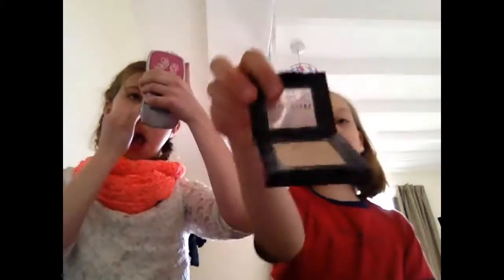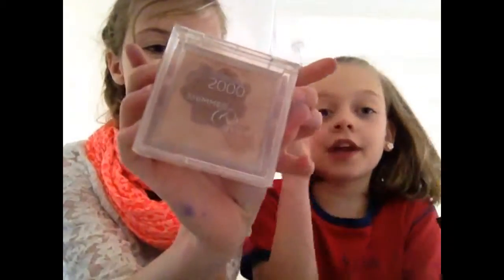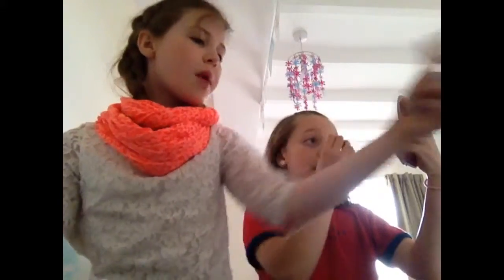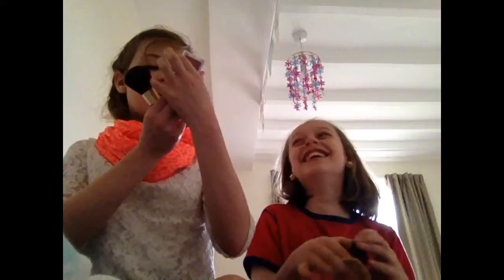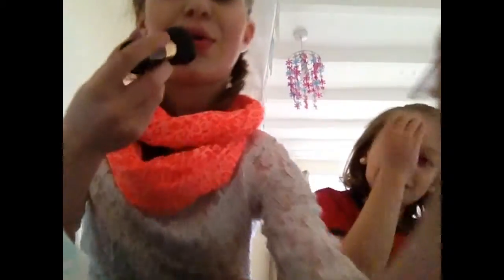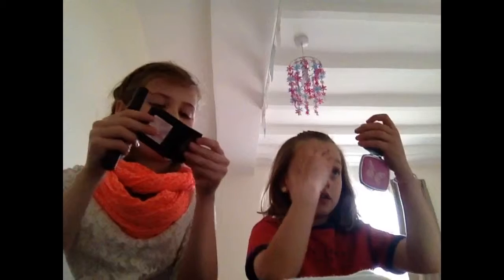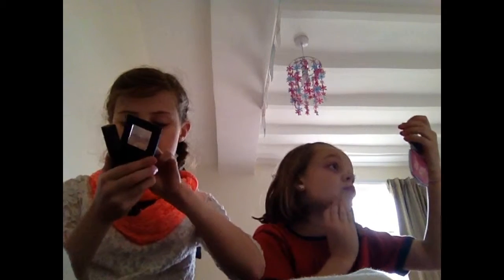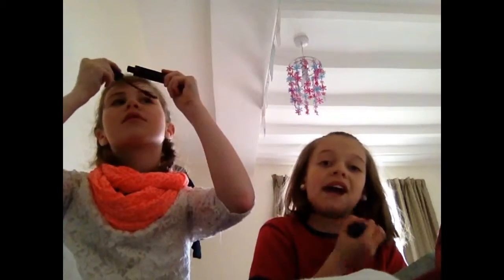Make up with eve